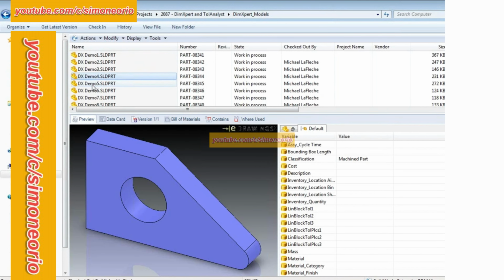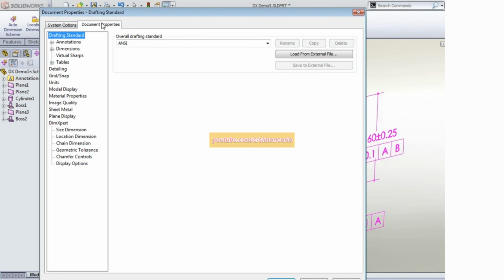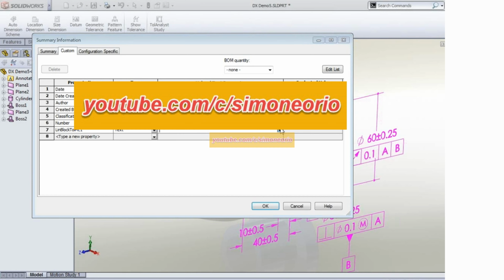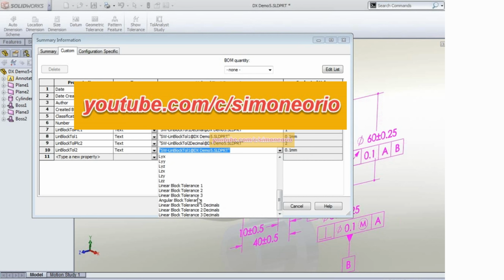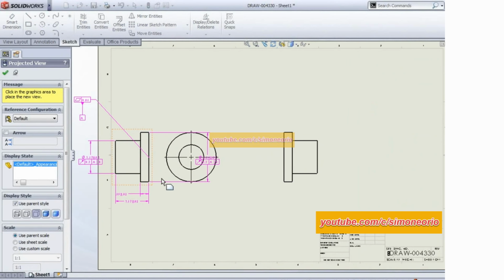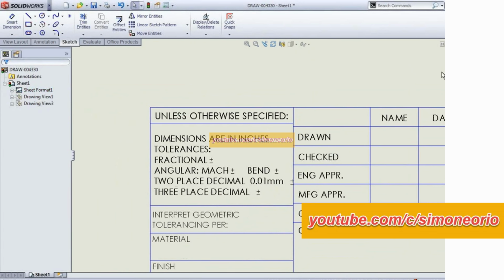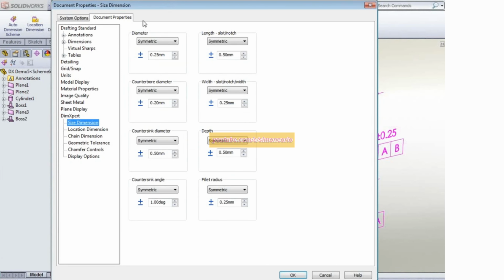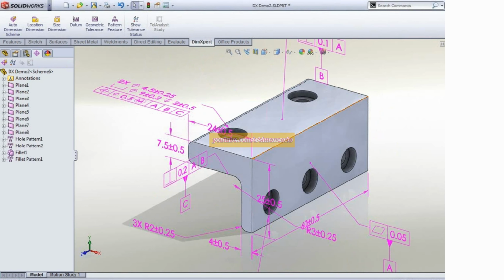mbd dimexpert general tolerance solidworks GD&T gps